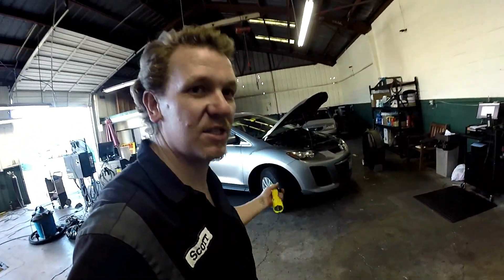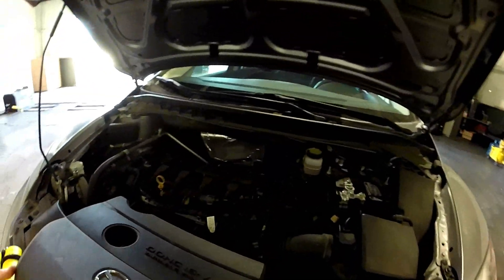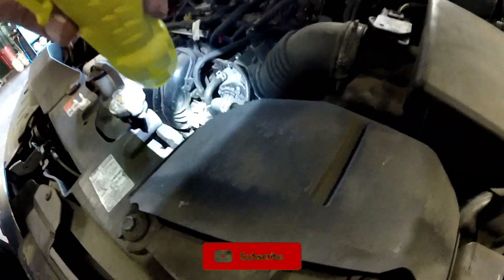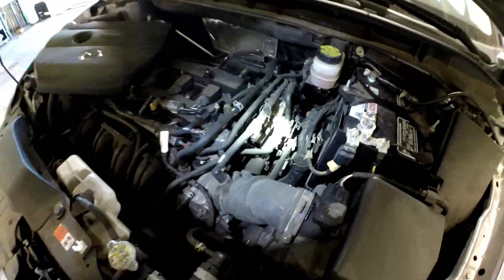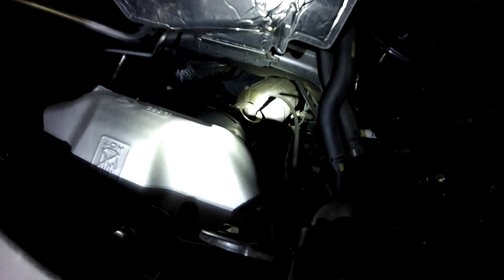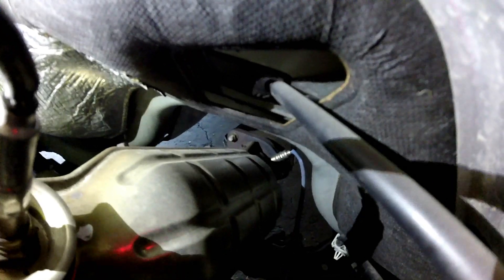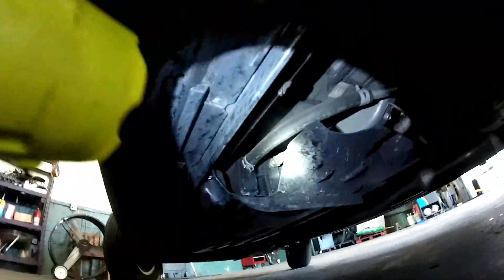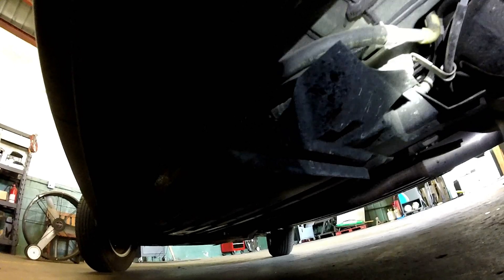⫷ Mazda CX-7 Emissions Locations: PCV, EGR, Oxygen Sensors, EVAP Purge ⫸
Emissions locations shown on a Mazda CX-7. Components include: EGR, EVAP, Oxygen sensors, and more. A great starting point for a DIY repair.

Vehicle shown: 2010 Mazda CX7 2.5 L MZR I4. Should be same or similar to 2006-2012

$ScottiesHobbies

Facebook.com/TheRealScottiesHobbies

Buy Oxygen sensors:
Bank 1 Sensor 1
Bank 1 Sensor 2

In this video I point out many emissions locations including PCV, EGR, EVAP parts, and Oxygen sensors. This might be useful for a start to a diy project or a smog / emissions inspection.

Check out ScottiesHobbies.com

possible codes: p0401, p2187, p0455, p0441, p2096, p2251, p0138, p0131, p0421